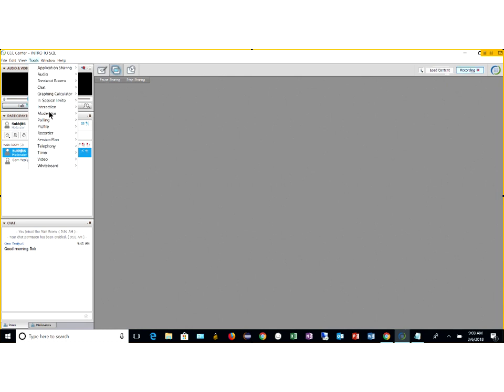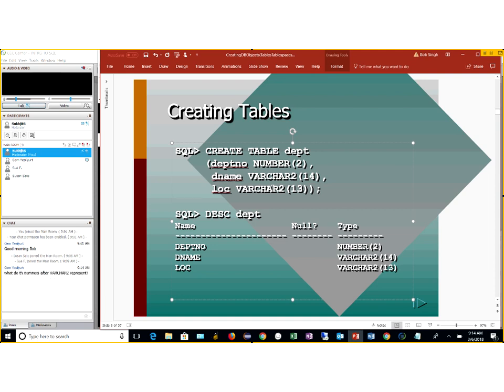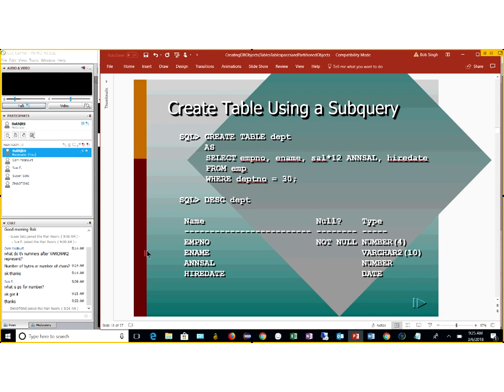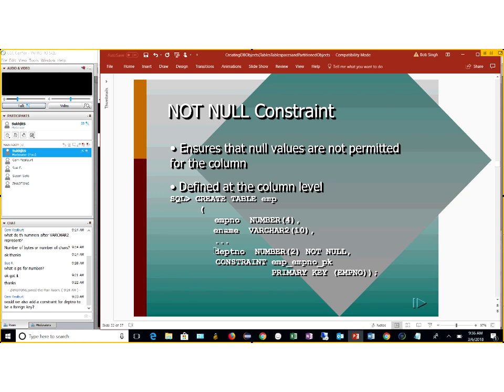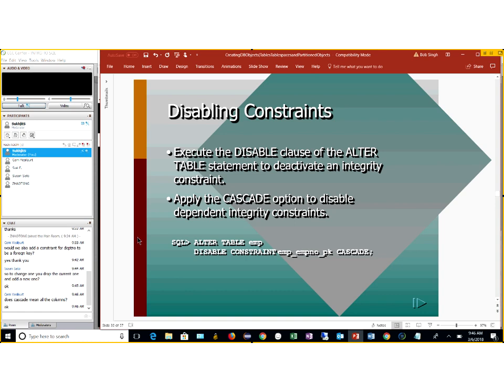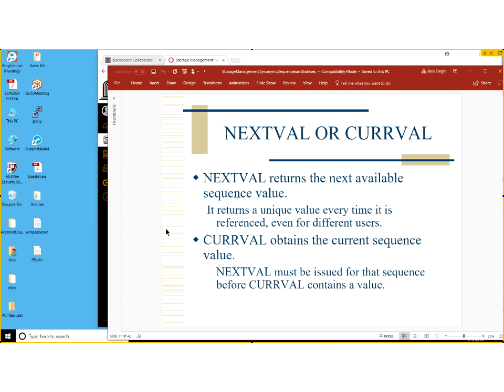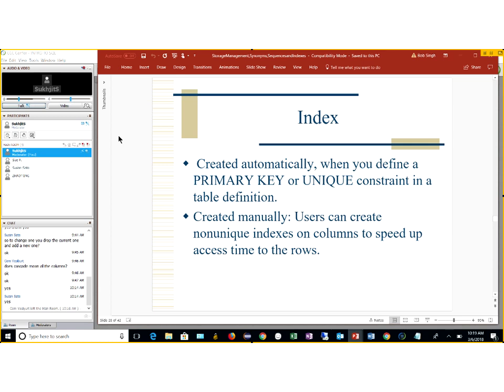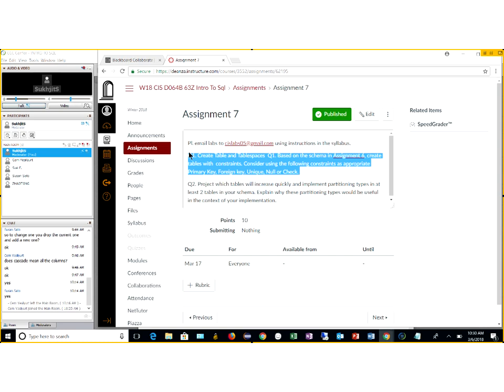Intro to SQL Intro to SQL - 3/6/2018 by Singh Sukhjit